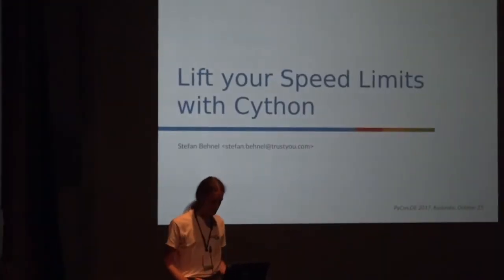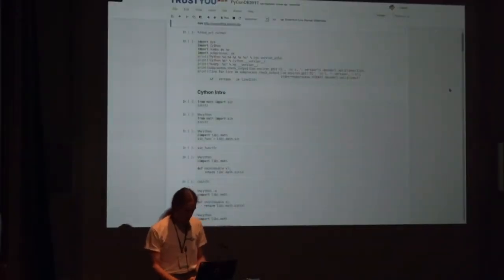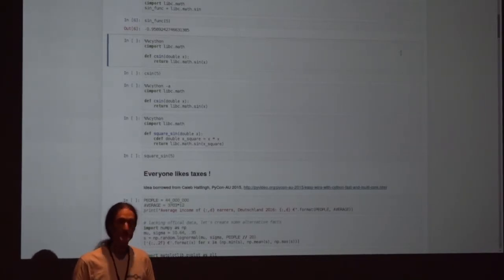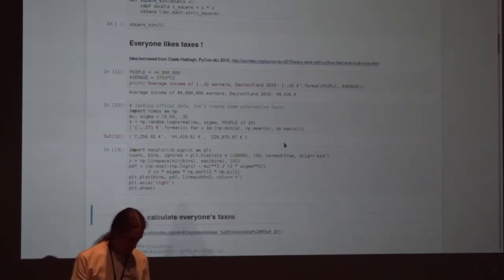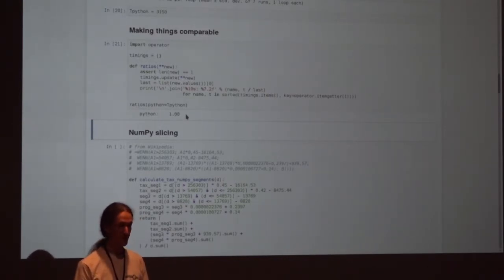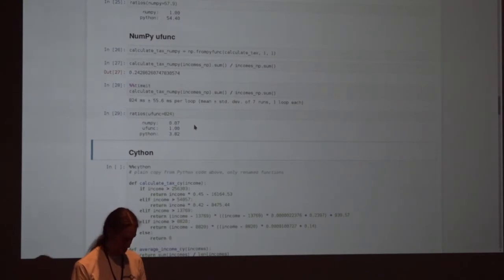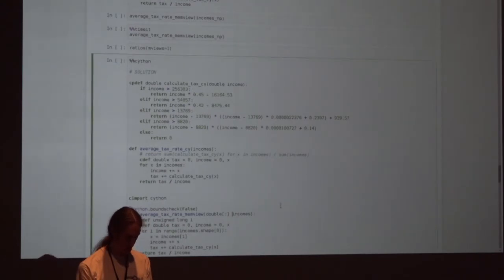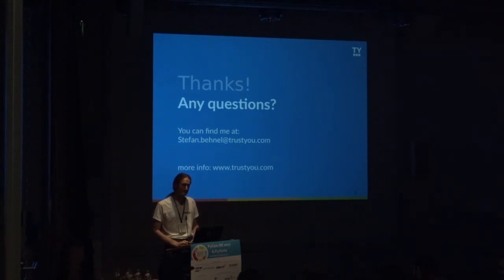PyCon.DE 2017 Sefan Behnel - Lift your Speed Limits with Cython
Stefan has been using Python since the beginning of the century and is probably best known as core developer of Cython and lxml. He spends his time joyfully writing Python and Cython code and teaching people like you how to make the best out of these tools.

Abstract

Think you can benefit from making your Python application run faster? Then come along and learn how to tune your code with Cython.
Description

Cython is not just a Python compiler or a native code wrapping tool, but also a programming language in its own right that mixes Python with C and C++. The fact that you can simply drop Python code into it and compile it gives a very low entry level into performance optimisation by statically compiling your critical code and then tuning it into fast C to make it run faster.

In this talk, I will show a few use cases where the compilation of regular Python code leads to faster execution, and present ways how to make the code run much faster.